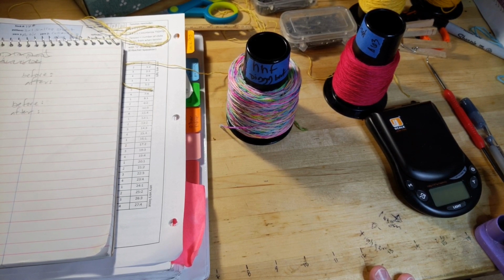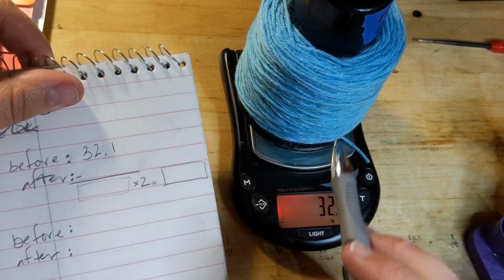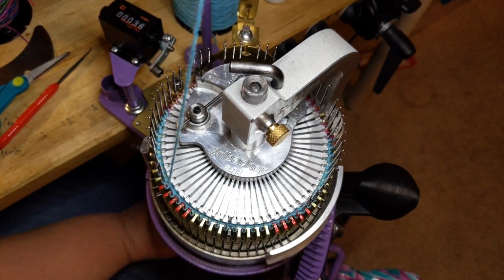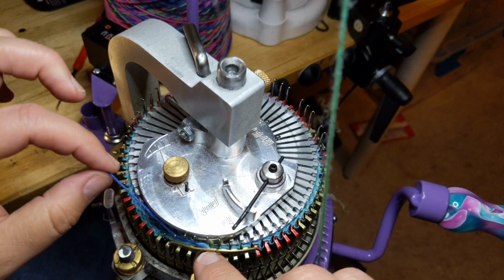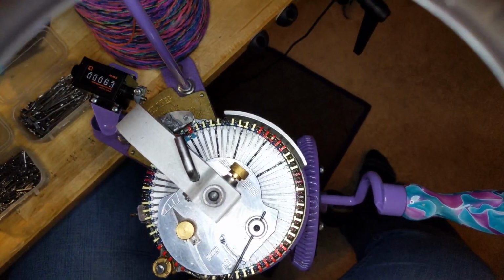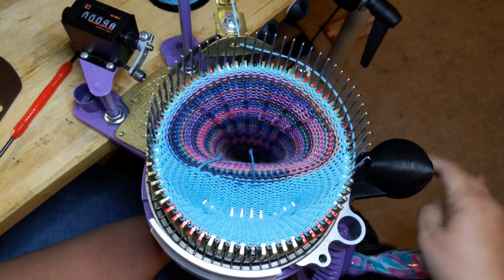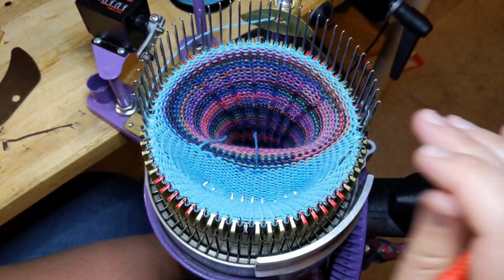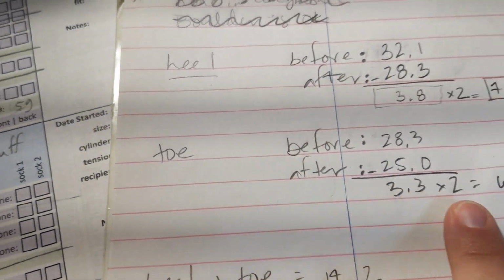No more yarn chicken! Weighing your yarn to determine if you have enough for heels and toes (CSM)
If you weigh your yarn before you knit a heel and then weigh again, you will have a ball park figure to shoot for if your wondering if you have enough leftover yarn for a heel. I show you how I do this in this video.